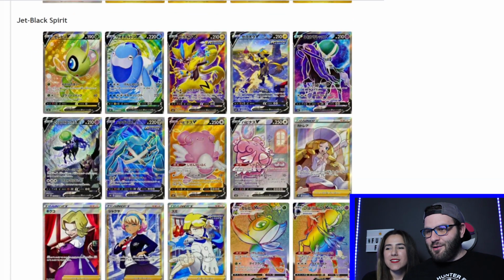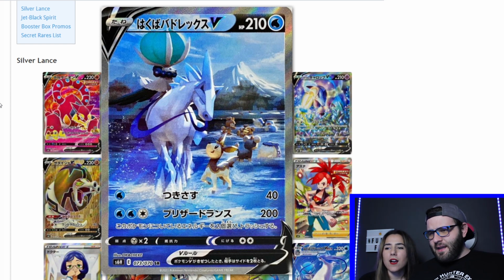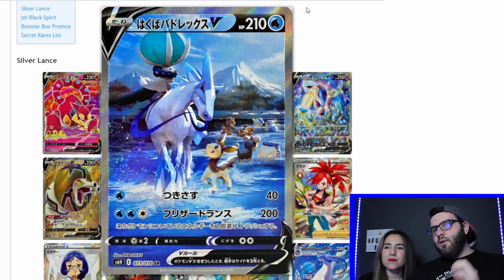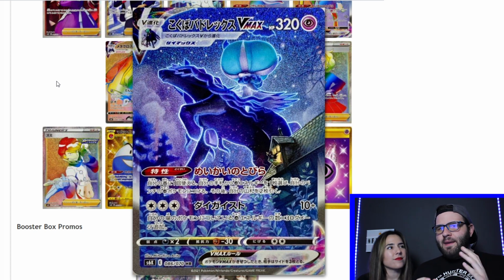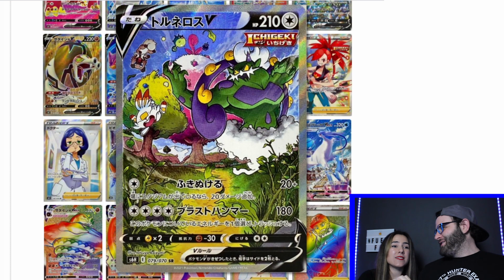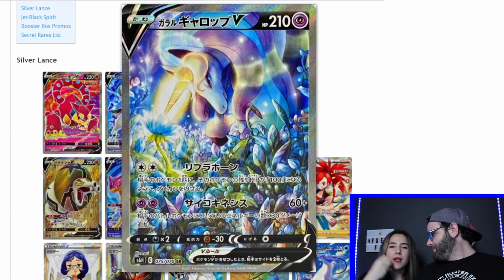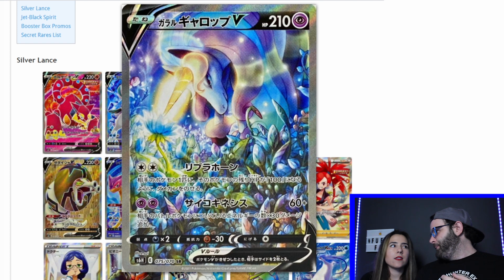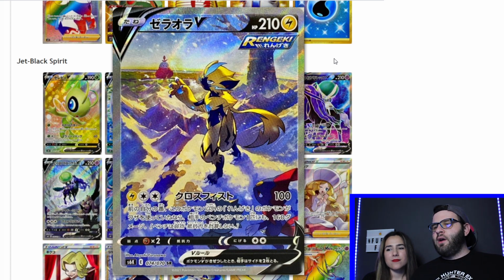*TOP 5 CHASE CARDS* JAPANESE POKEMON JET BLACK POLTERGEIST & SILVER LANCE